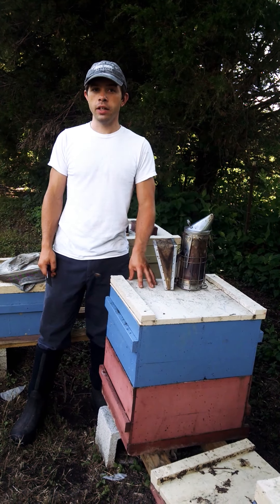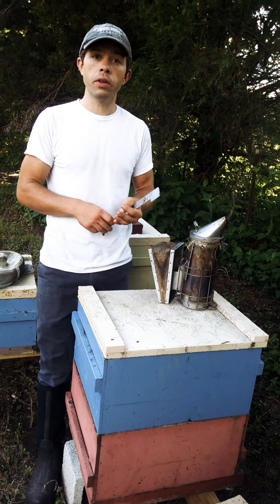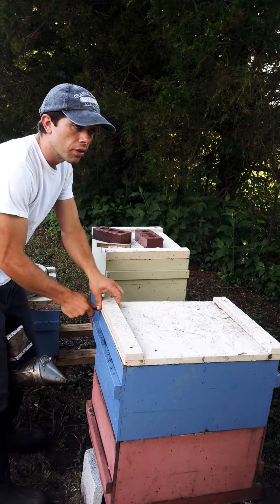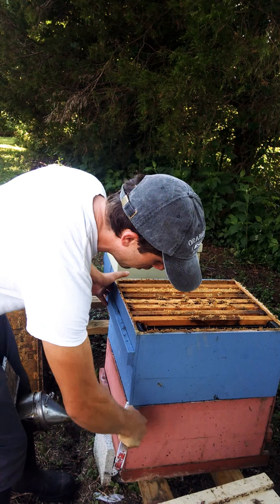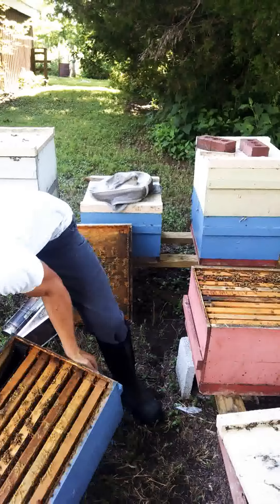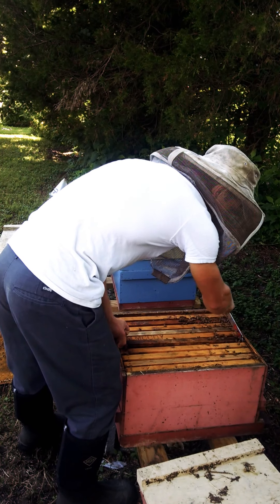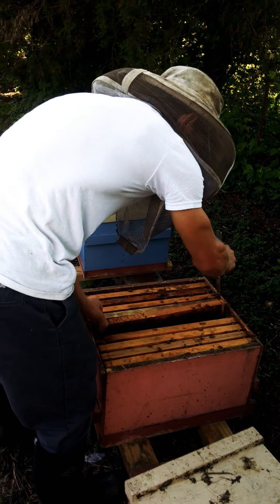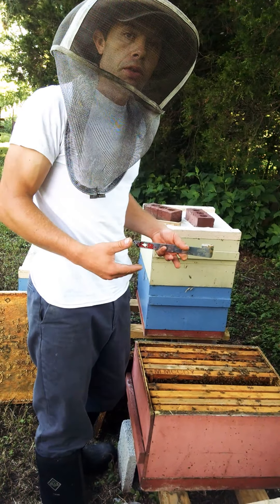How to use a bee smoker!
How to properly use your smoker so that you and the bees are happy.